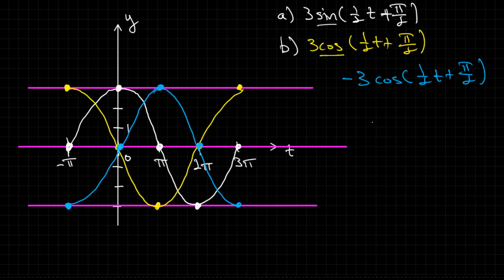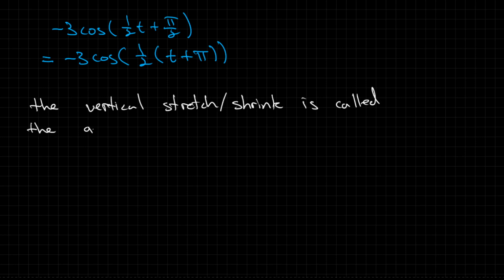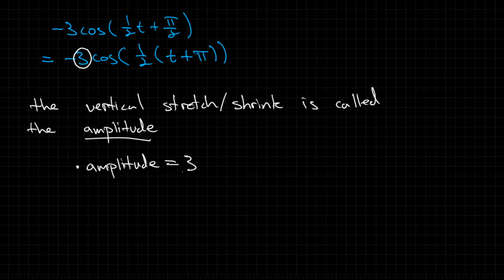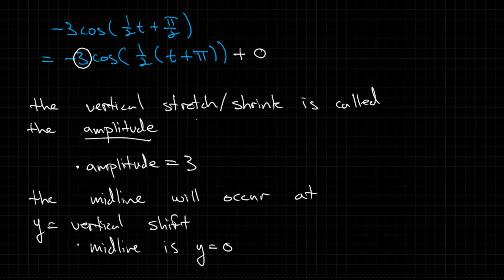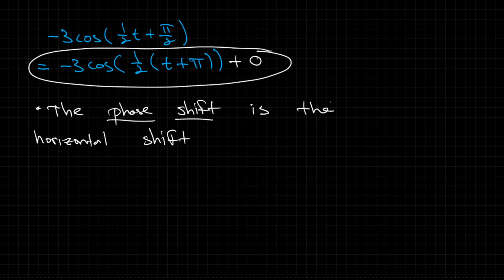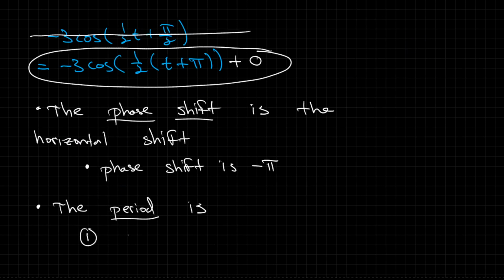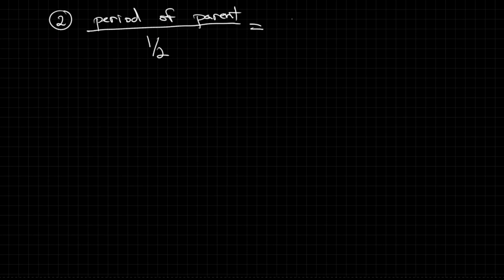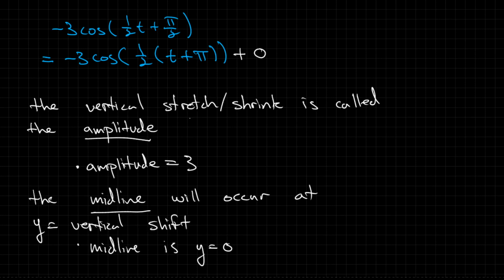6.1.2.6 Special terminologies for trigonometric graphs